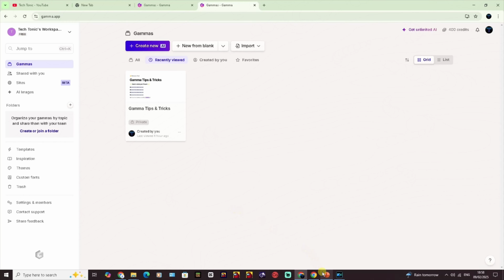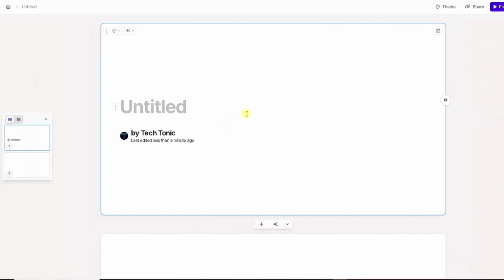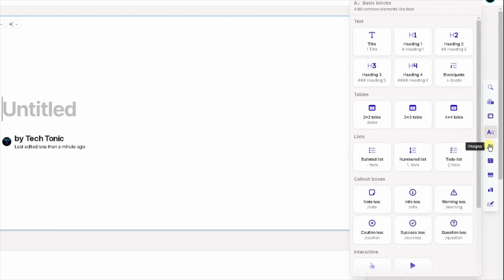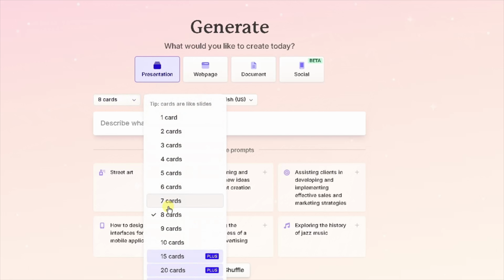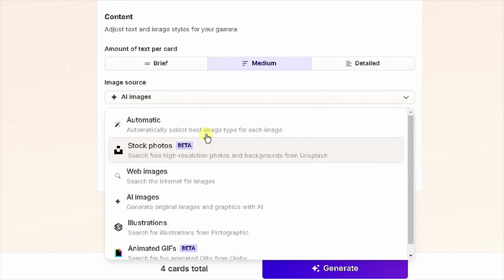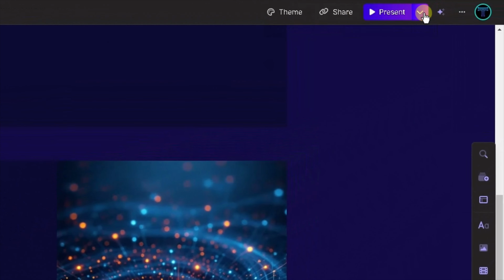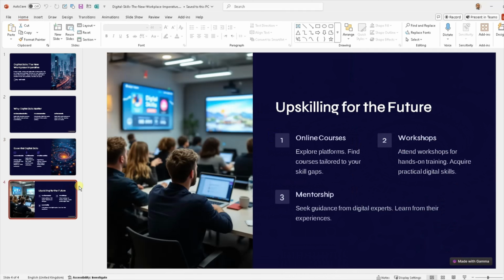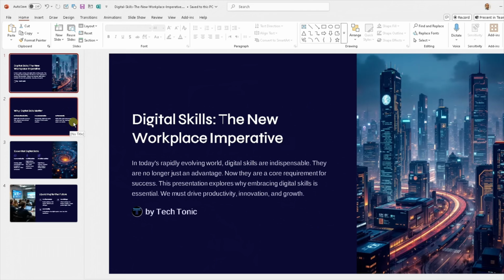Why Gamma Is Replacing PowerPoint: The Ultimate AI Presentation Tool Revealed! 🚀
Are you tired of spending hours on boring PowerPoint slides? Discover Gamma, the revolutionary AI-powered platform that’s transforming how professionals, students, and creators build presentations!

In this video, we’ll show you:

How Gamma’s intuitive interface and AI features help you create stunning, interactive presentations in minutes

Seamless export options to PowerPoint and Google Slides for easy sharing

Built-in AI tools for modern designs, animations, and engaging content

Tips to make your presentations more interactive and save valuable time

Whether you’re looking for a faster workflow, more engagement, or a fresh alternative to PowerPoint, Gamma is the future of presentations. Watch now to see a full walkthrough and learn how to get started with Gamma today!